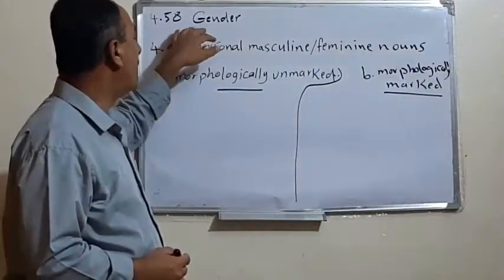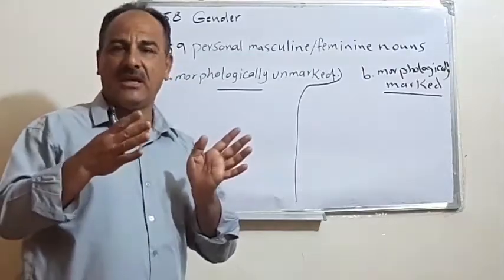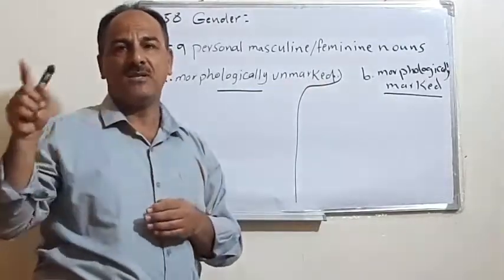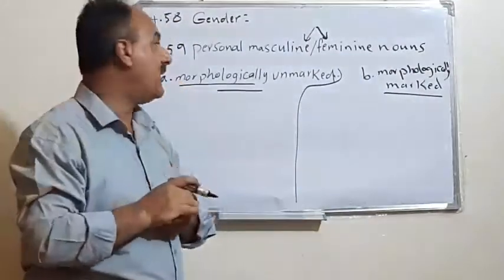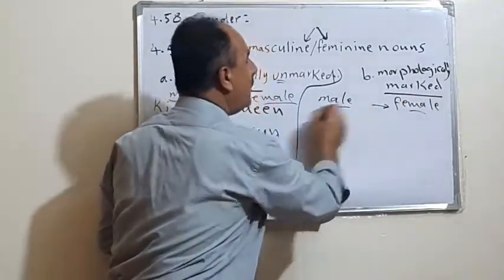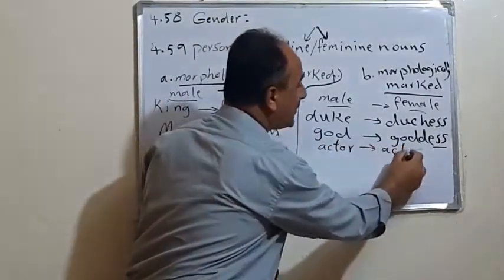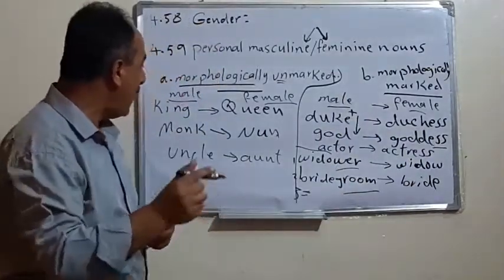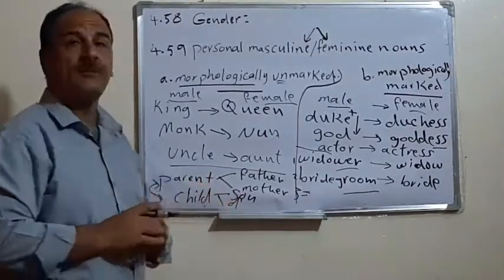الحلقة العاشرة(1) من الفصل الرابع من كتاب النحو المرحلة الثالثة كويرك كلية التربية قسم الإنكليزي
الحلقة العاشرة من الفصل الرابع من كتاب النحو المرحلة الثالثة كويرك كلية التربية قسم اللغة الإنجليزية.